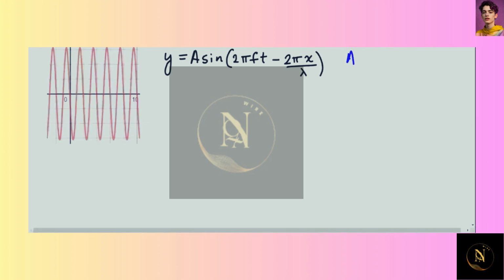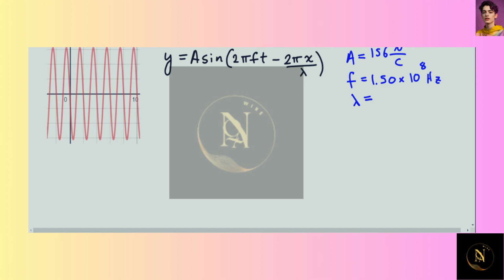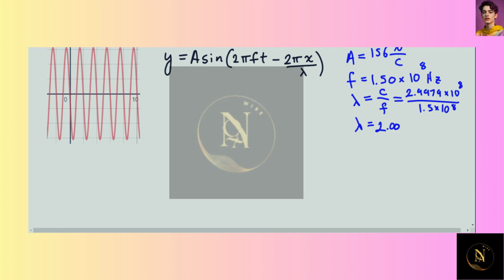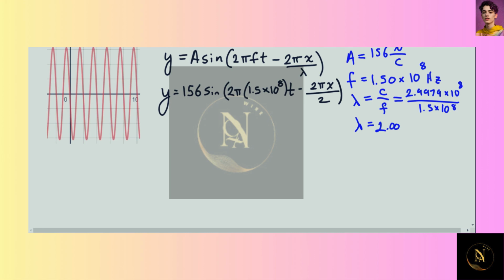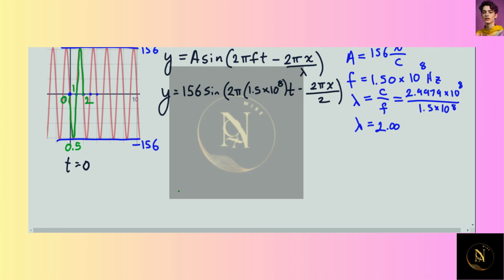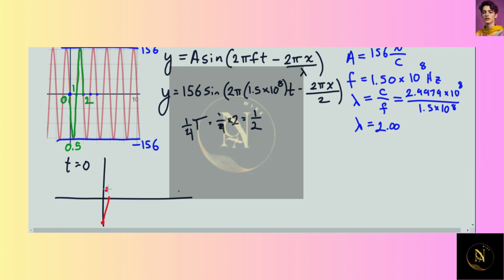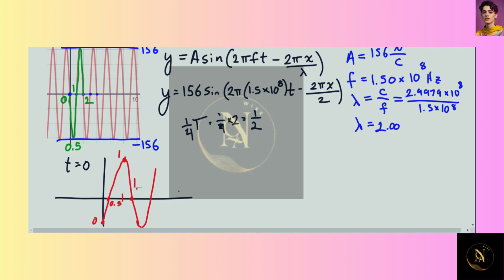Equation gives the mathematical representation of a wave oscillating in the direction and traveling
Equation gives the mathematical representation of a wave oscillating in the direction and traveling in the positive direction. Let in this equation equal the electric field of an electromagnetic wave traveling in a vacuum. The maximum electric field is and the frequency is . Plot a graph of the electric field strength versus position, using for the following values: and 2.00 Plot this graph for a time and a time that is one-fourth of the wave's period.